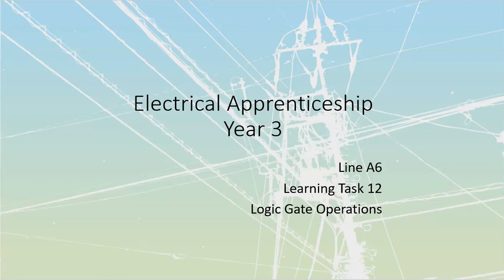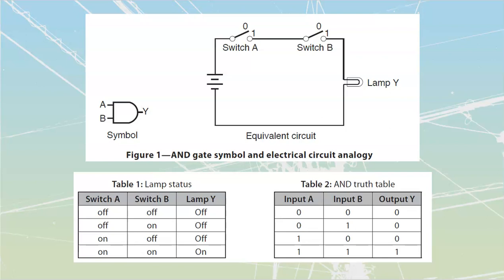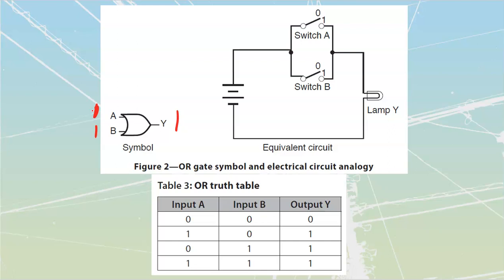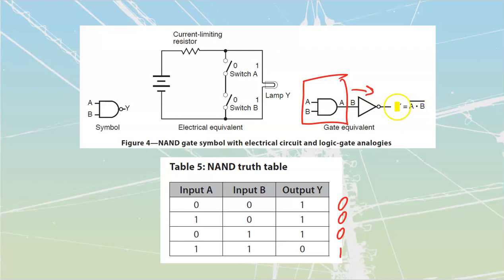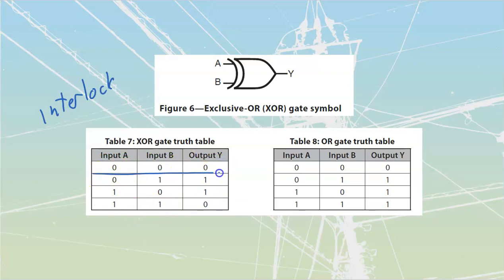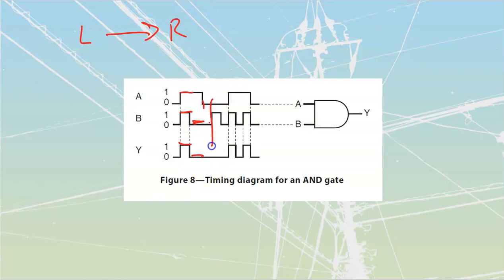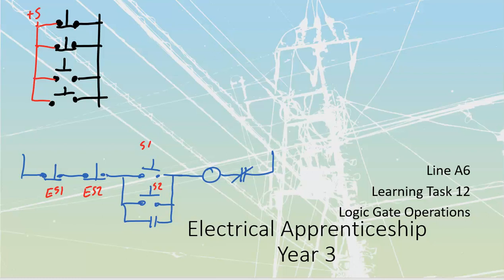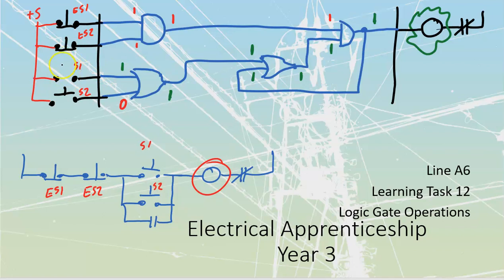L3 A6 LT12